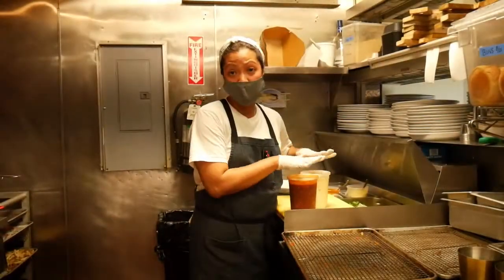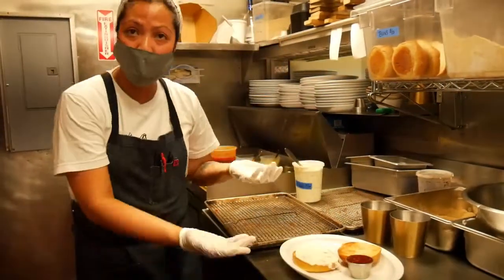Burger Perfection with The Fox & Falcon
Try not to get too hungry as The Fox & Falcon's owner David Massoni and Executive Chef Ruby Curtis-Felix take you into the kitchen to share how they make their Signature and Falafel burgers. These burgers are part of their BurgersAndBrewWeek2020 specials and $5.00 of each one purchased will be donated to La Casa's COVID-19 Relief Fund. for more details.

For more info on The Fox & Falcon, Follow @thefoxandfalconnj on social media.

Follow @LaCasaNWK on Instagram, Facebook, Twitter, or LinkedIn.

Produced, Directed & Edited by Elgin Cintron and Carrie Puglisi with La Casa de Don Pedro

Camera: Elgin Cintron

Filmed on location at The Fox & Falcon in South Orange, NJ